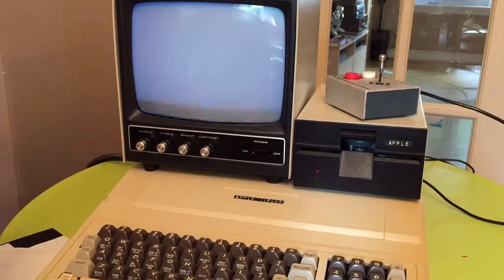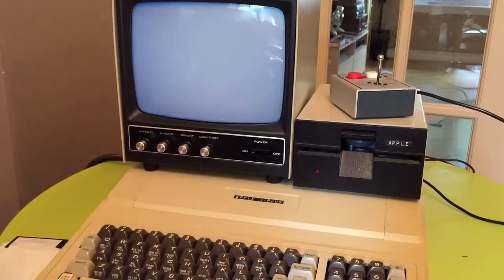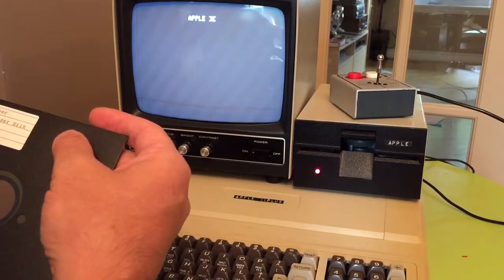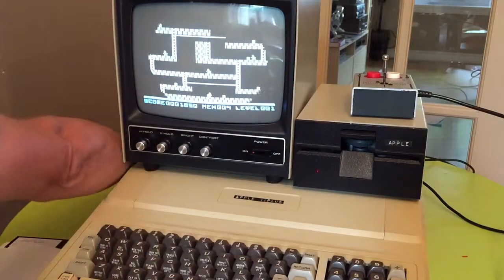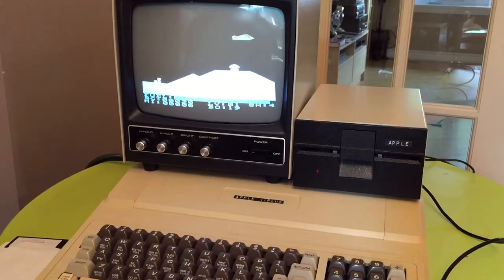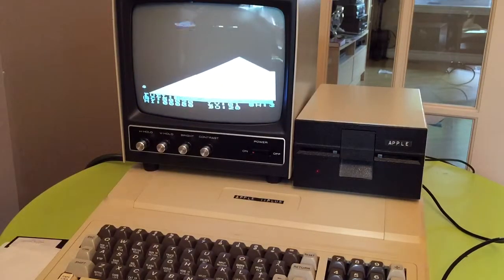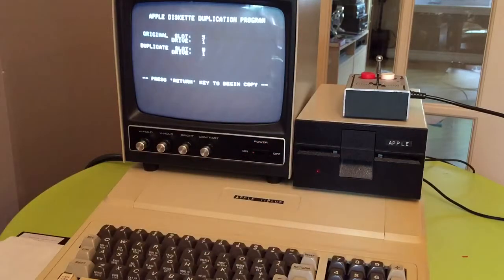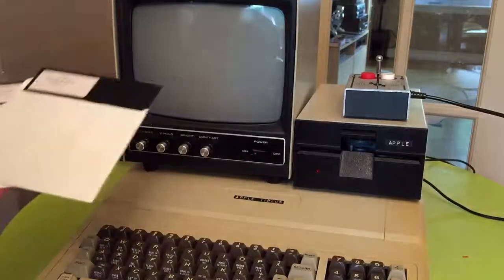Clone Apple II Plus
The demo of clone made in Japan Apple II Plus.